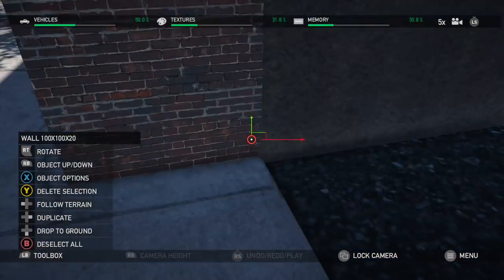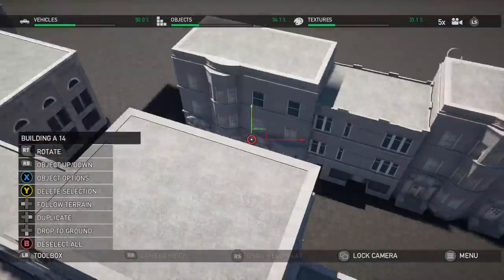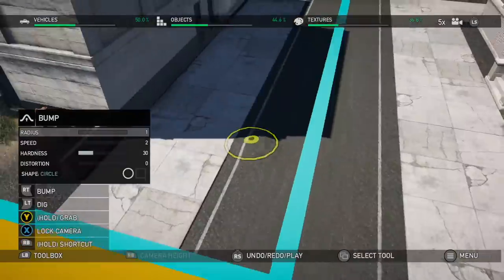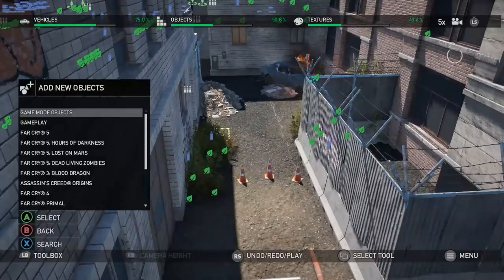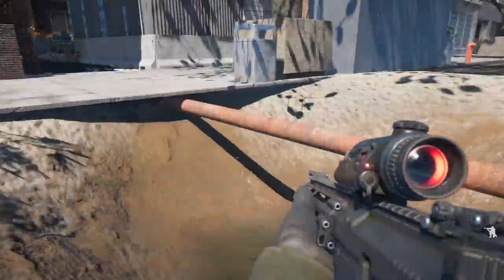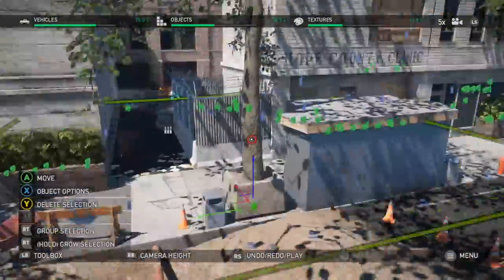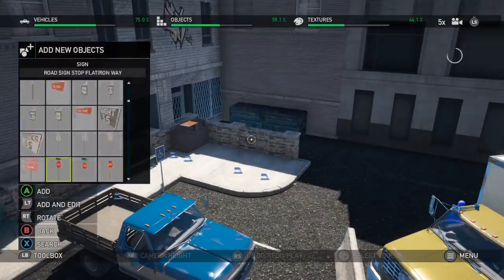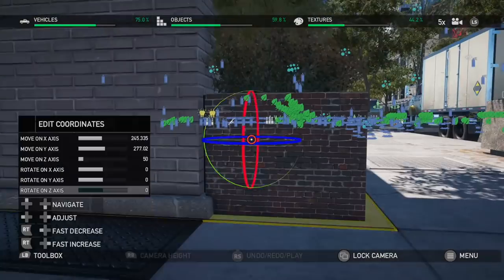URBAN CHAOS! | Far Cry 5 Custom Map Speed Build | Rupture (Part 1: Build)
Now this, was a fun map to build! Enjoy this commentated speed build of my first real city map in the Far Cry 5 Map/Arcade Editor. In this video we talk about creating believable urban maps, aggressive gameplay design and using invisible walls to prevent map breaking flaws.

Xbox Club Details:
Name: Sam Builds Test Team
Owner: XxAuS GhOsTxX
Play Times: Each Saturday 10:30pm (West Australian Time)
Lobby Type: Open
Server Name: Sam Plays YouTube

Map Download Details:
System: Xbox One
Gamertag: XxAuS GhOsTxX
Map Name: Rupture
Game Mode: Team Deathmatch